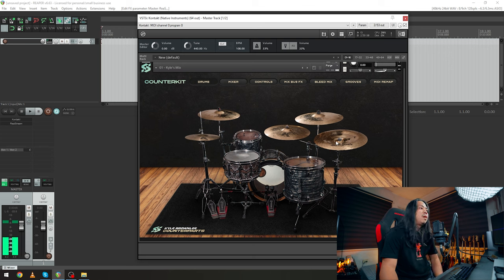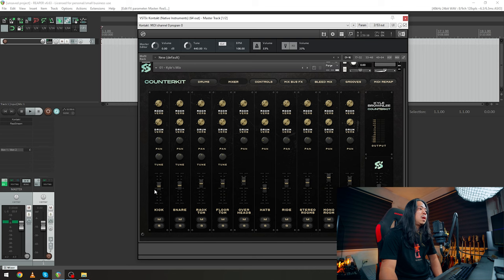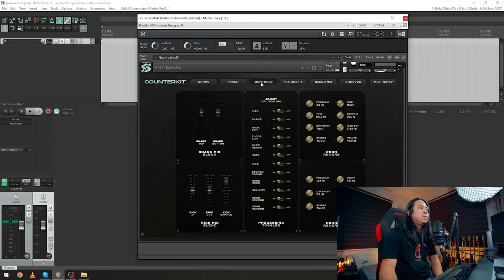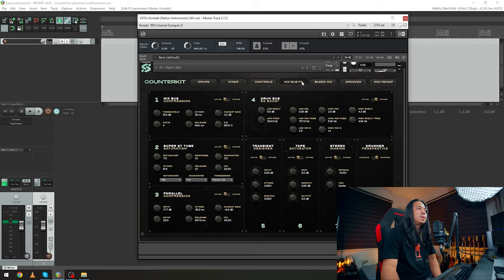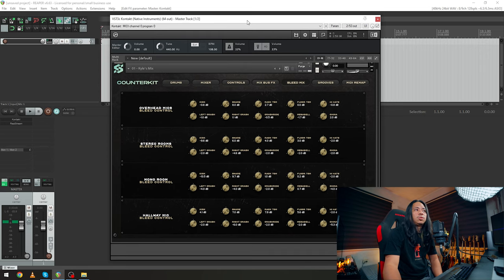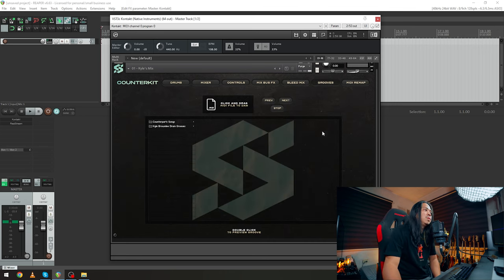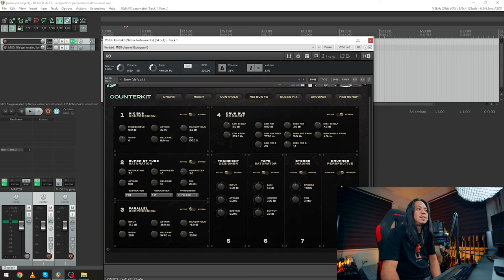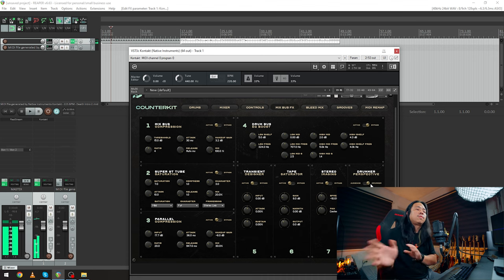Counterkit - Soundblind Drums (Review and Reaction Video)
Here's what I think about this new Kontakt Drum Library Counterkit.

CAMERA & LIGHTING
Sony A7III
Sony A7C
Sony 16-35mm GM
Sony 24mm GM
Nanlite Forza FS300
Nanlite Forza FS60
Nanlite Pavotubes 30C
Nanlite Pavoties 15C
Benro Tripod KH25P

SPECIAL THANKS
- GOD Almighty The Alpha and The Omega!
- My Family and Friends
- Glasstone Studio
- Ramen Eye Media
- DGrave Clothing

HIRE ME for Recording, Mixing and Mastering and Music Production

Your donation means a lot and is a huge support in paying my rent and bills for making these youtube videos. It will also help my channel grow and continue what I am doing.

If you like to support by donating please use this